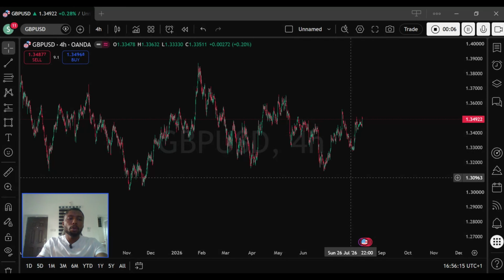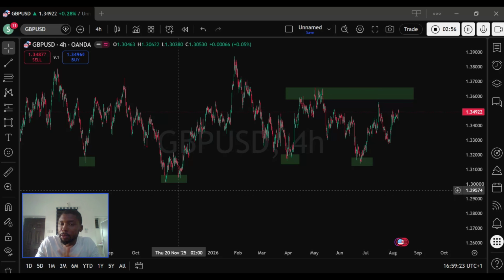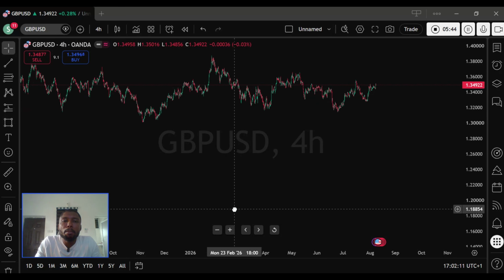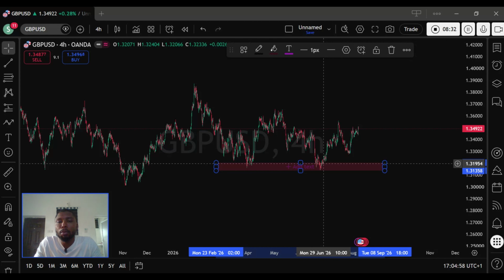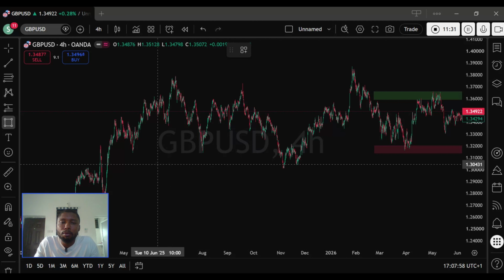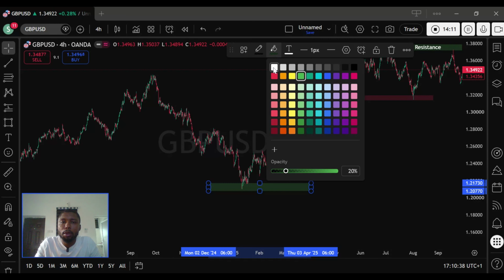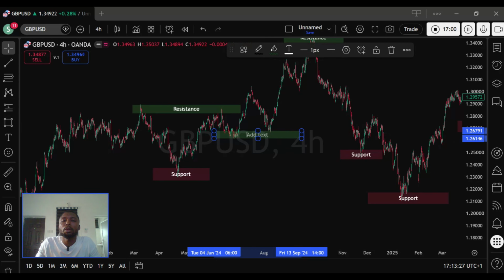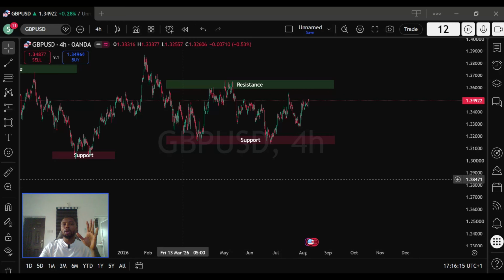How to Mark Up Support & Resistance Levels